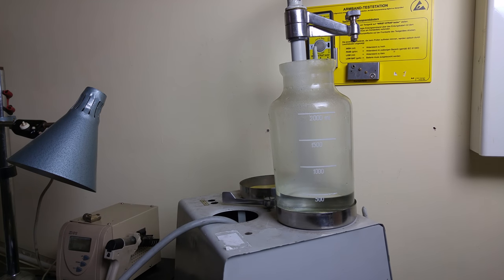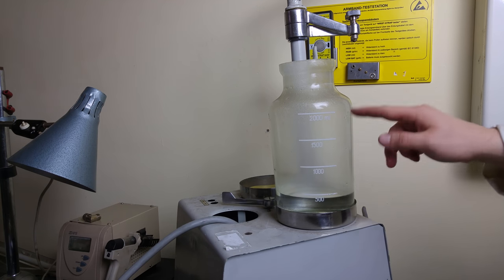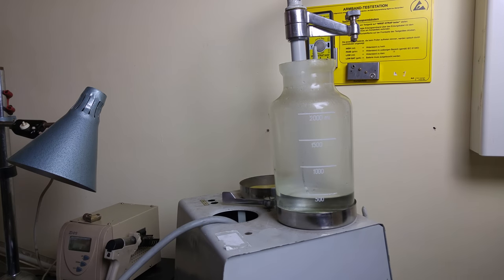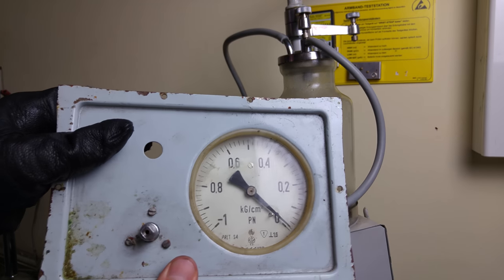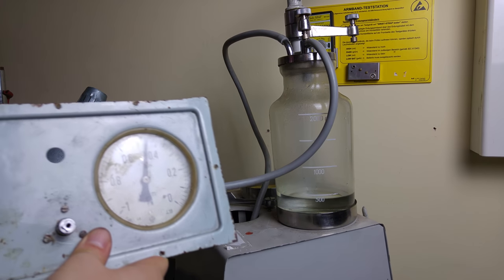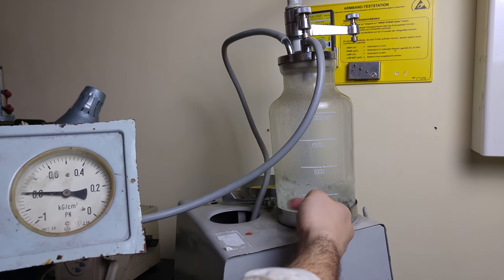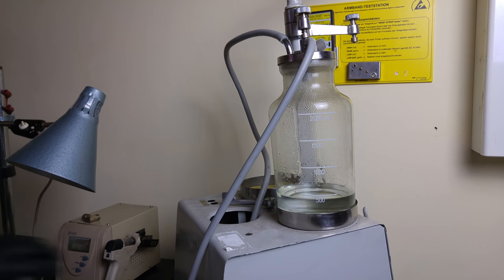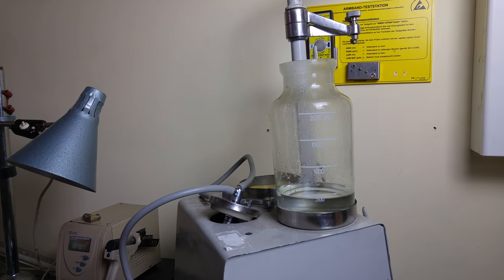boiling water in vacuum chamber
In my hands i got device containing vacuum pump so decide make  simple experiment using vacuum chamber and hot water trying to boil  it at lower temperature.